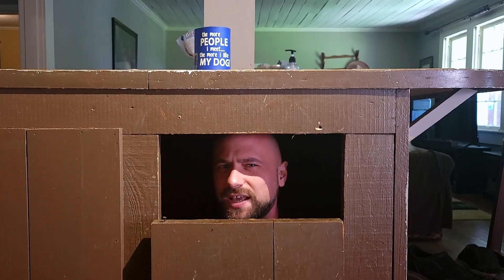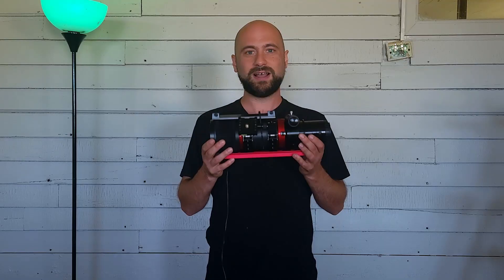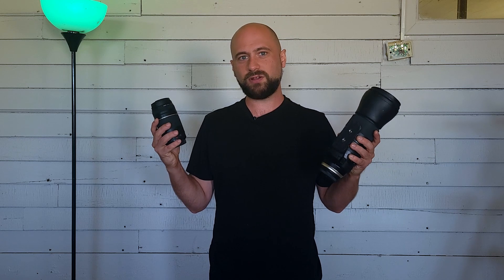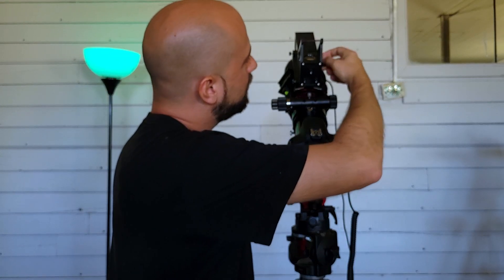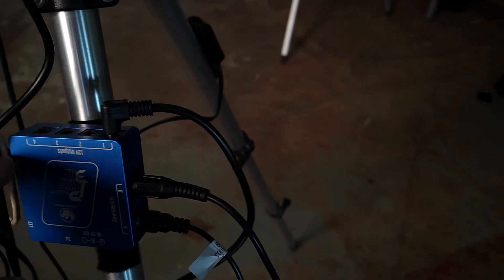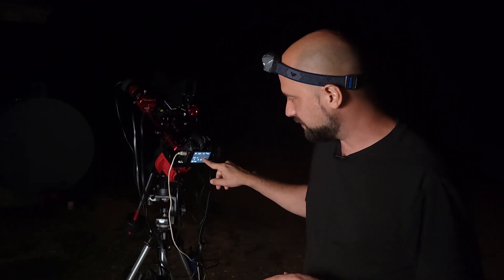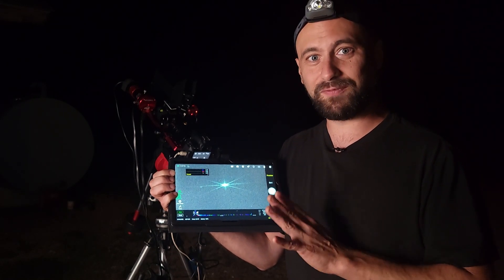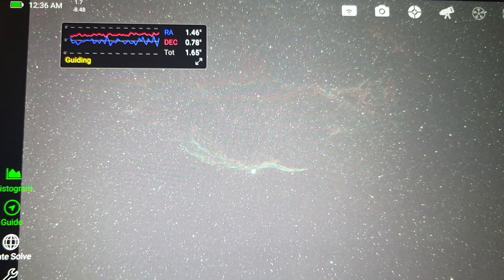Photographing The Veil Nebula With A DSLR Camera And Accessories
In this video I give advice on shooting the Veil Nebula with a DSLR camera, a star tracker, and a few accessories.